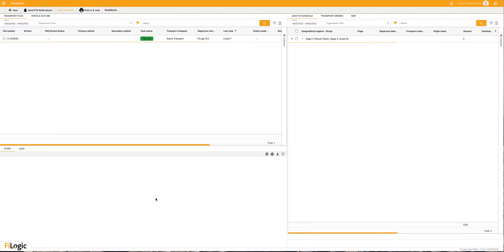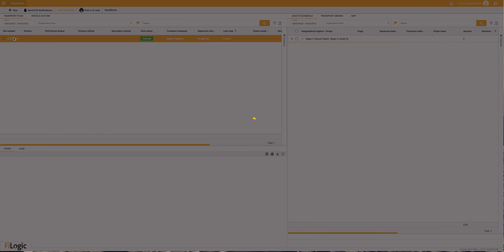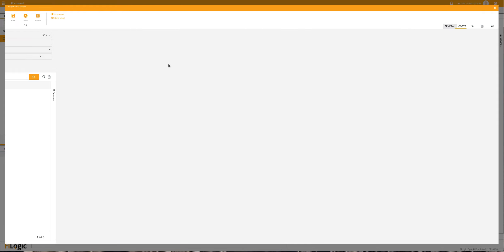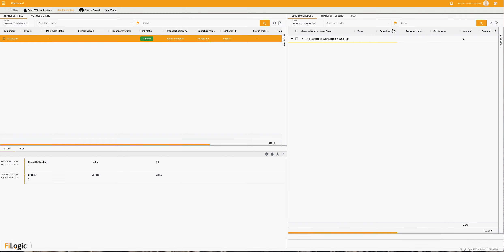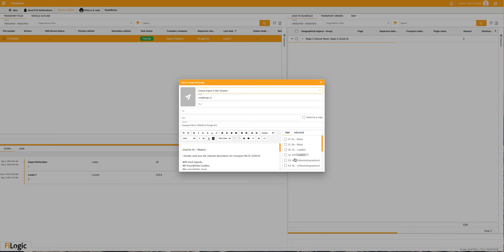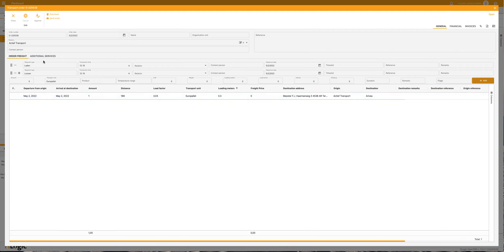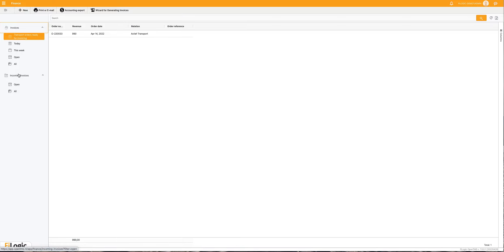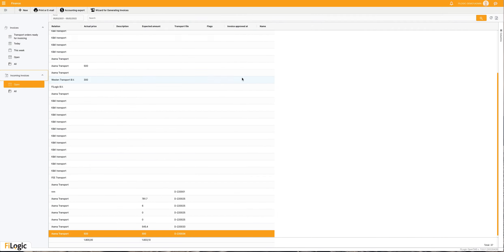How to create an outsourcing agreement and incoming invoice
In this video we show you how to send an outsourcing agreement to your subcontractor/ charter or to an other transport company and how to create an incoming invoice type.